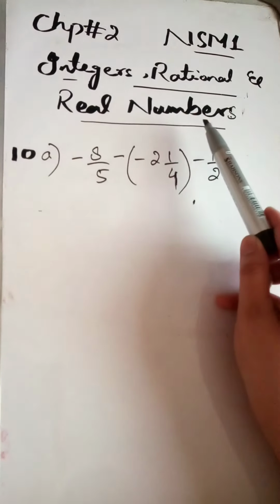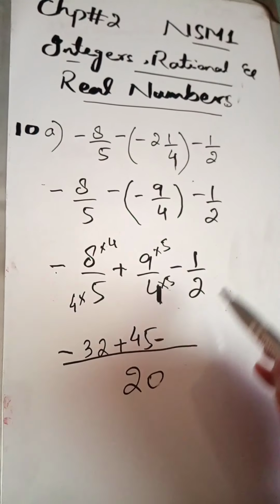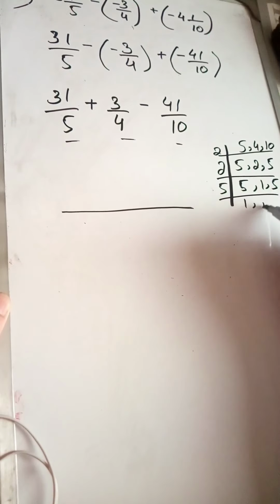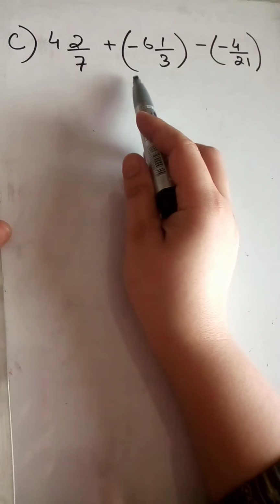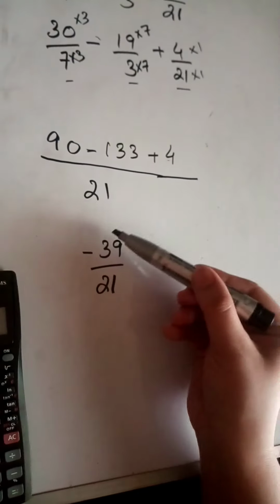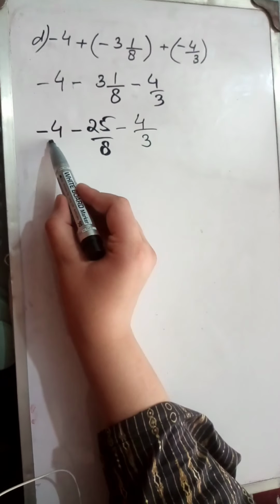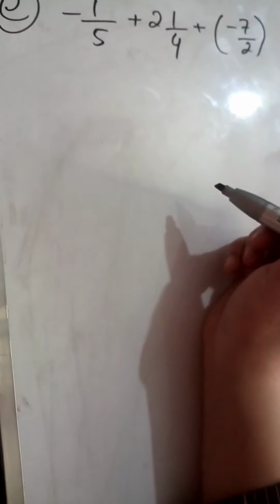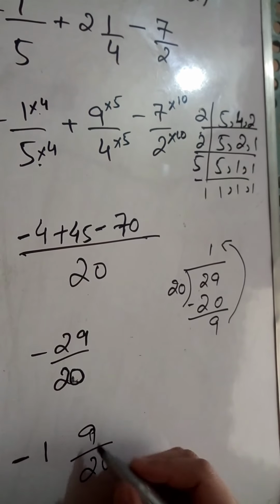Q10 || Ex:2D || NSM1 || Mathematics Point